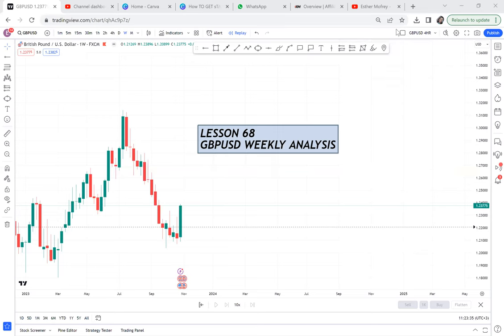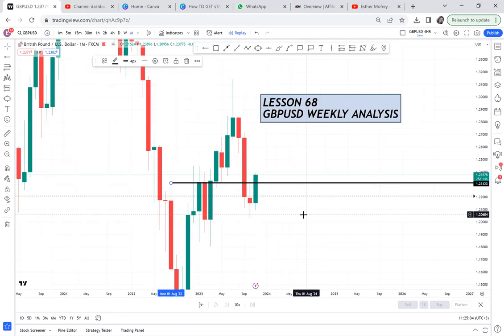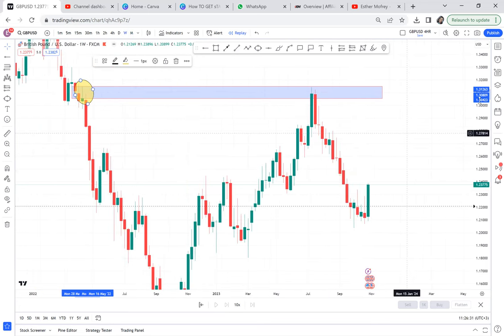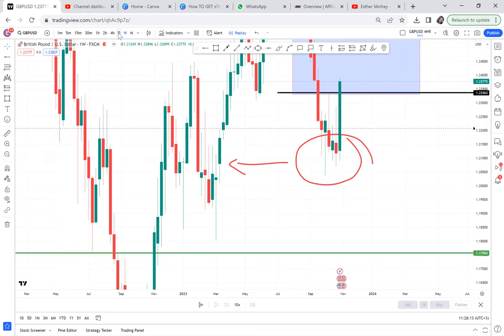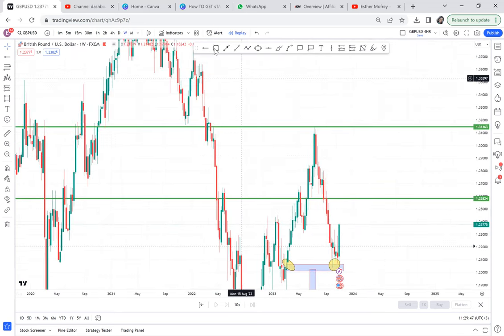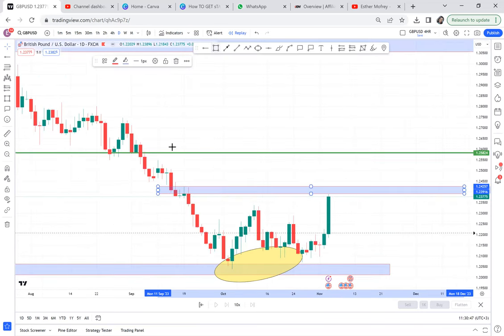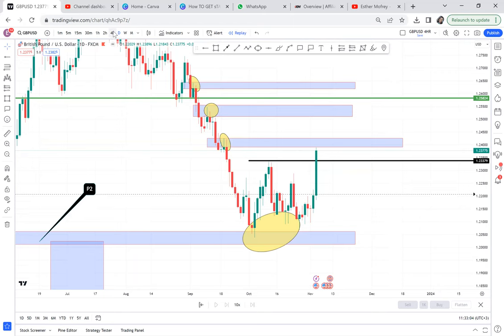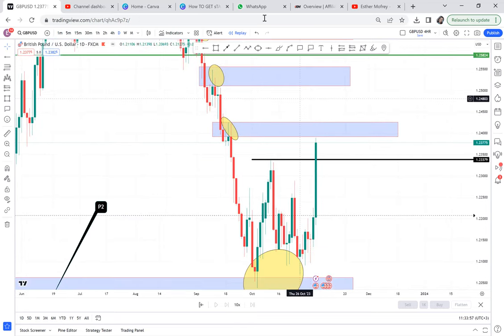GBPUSD BOS IS IT A FAKEOUT? / LESSON 68